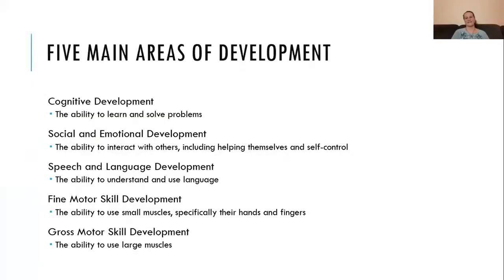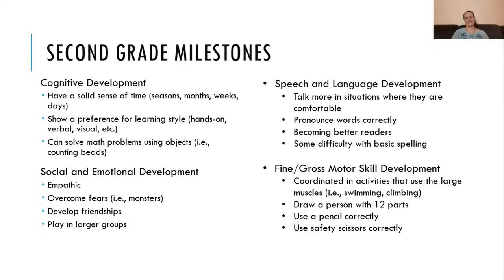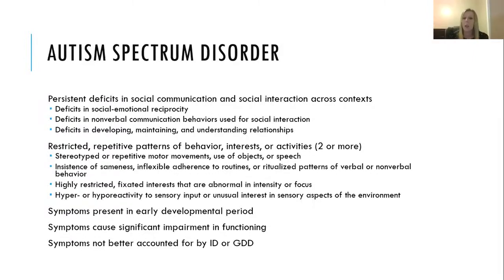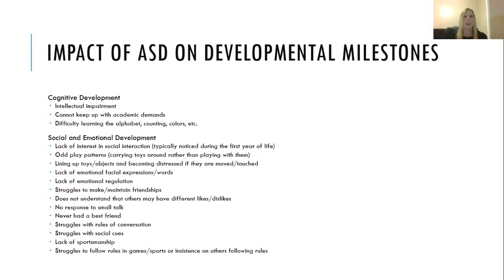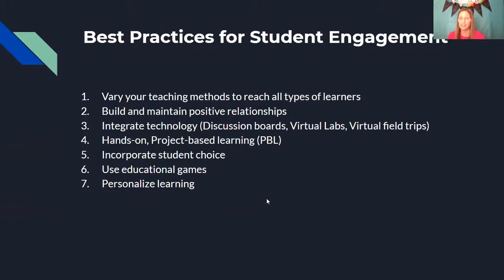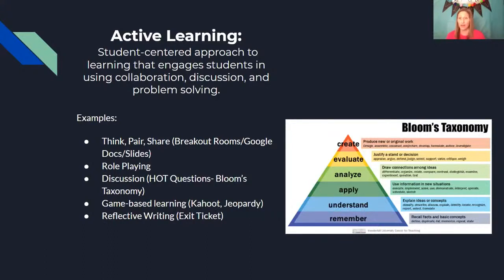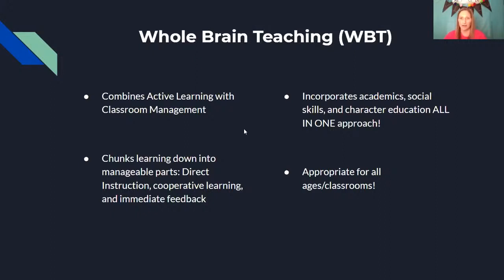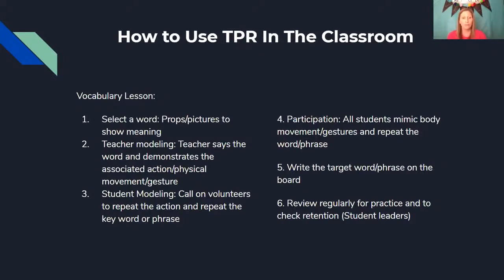Preventing Zoom Fatigue Maintaining Student Engagement in Distance Learning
Maintaining student engagement in distance learning can be a challenge for both students and teachers. Join us for a discussion about child development and active learning presented by a psychologist and a teacher with years of experience in online distance learning.

Join us on November 9th at 6PM for a workshop featuring a live demonstration of a lesson using these techniques.

The Autism Center at Misericordia University, located at 50 Lake Street in Dallas, is comprised of a number of services for individuals with Autism Spectrum Disorder across the life-span. The services are offered by highly trained and credentialed professionals, along with graduate and undergraduate students in programs that reside in the College of Health Sciences.  A major goal of the Autism Center is to offer that highest quality services available, while endeavoring to establish services and programs based on community needs and to fill gaps in care. Learn more about the Autism Center at Misericordia University by visiting